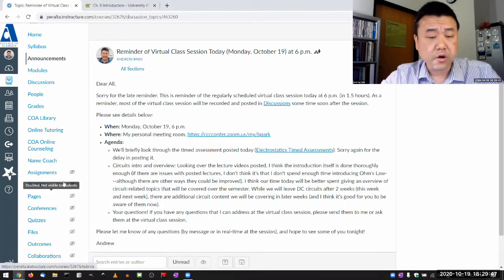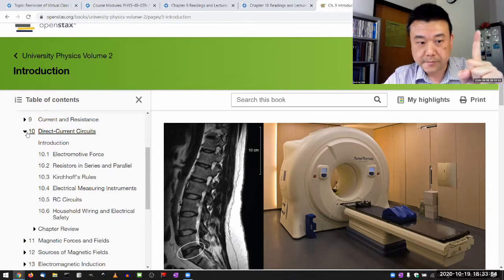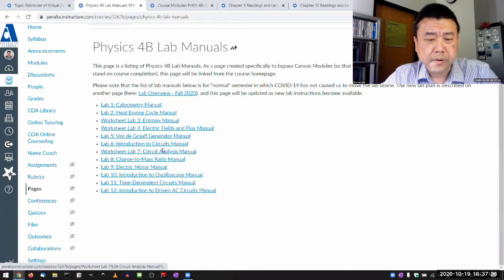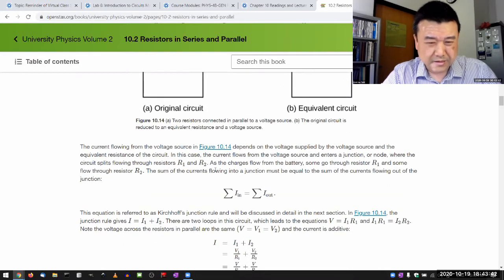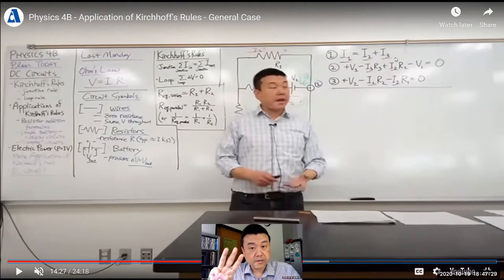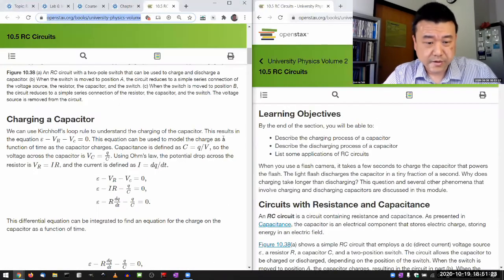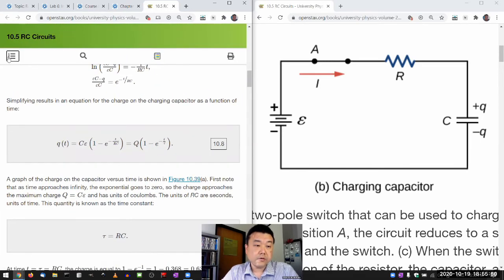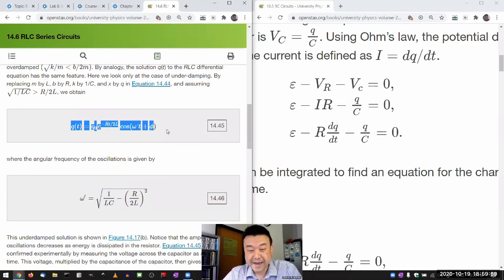Physics 4B - Circuits Overview